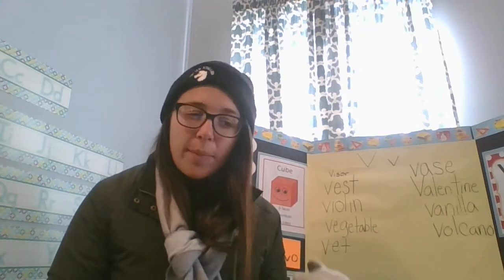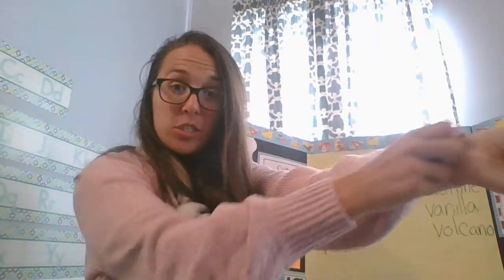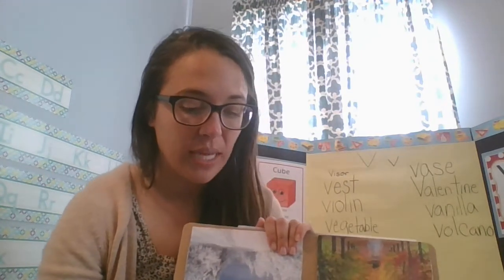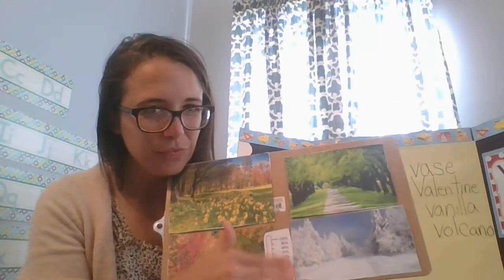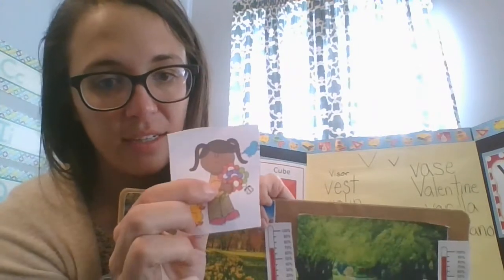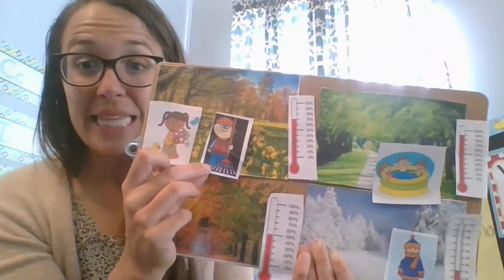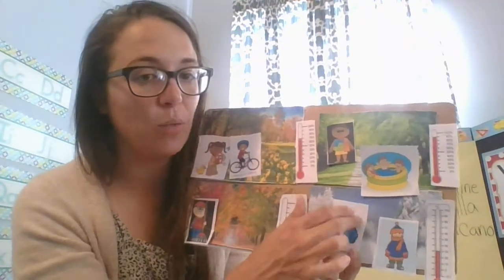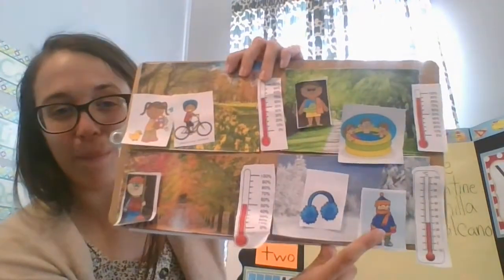Temperature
In this video we explore temperature and use of thermometers. Students are tasked with recording the temperature for the day and drawing a picture of correct attire for the weather